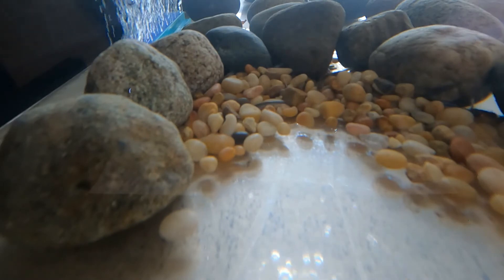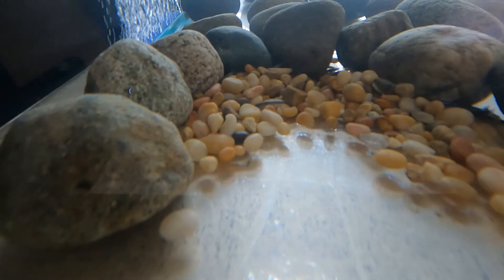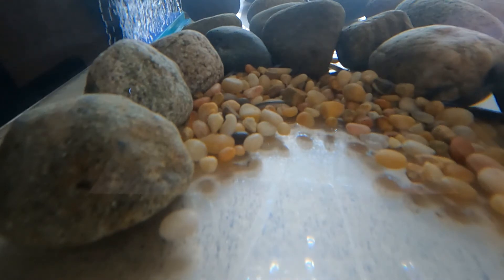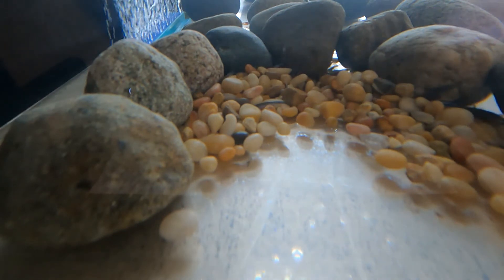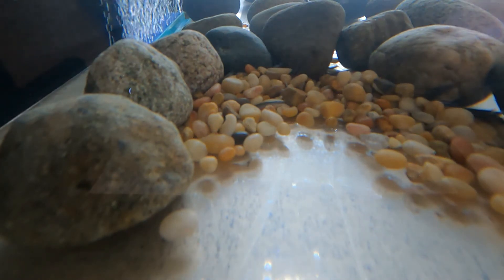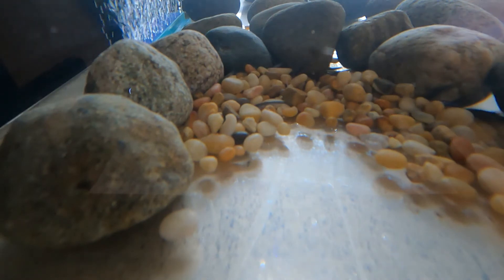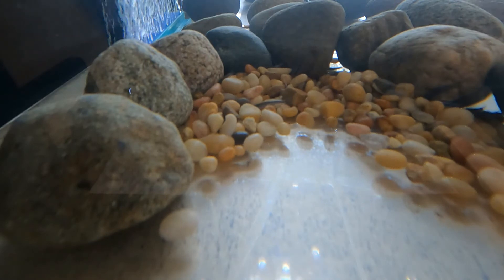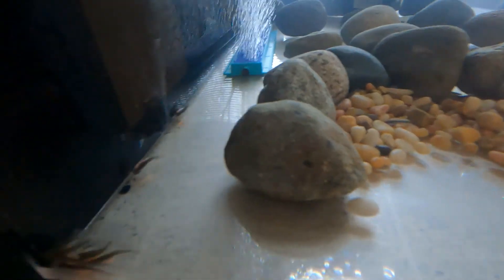Observation #9 - Importance of Rocks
Every year, elementary students from around Kitsap County begin tending salmon eggs, donated by the Suquamish Tribe, in classroom tanks. These videos are intended for teachers to supplement their curriculum.